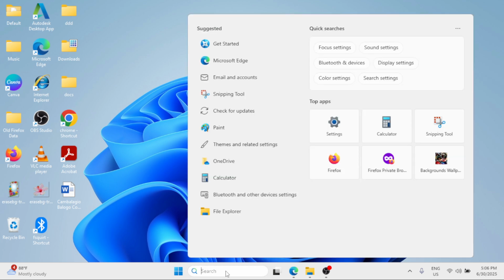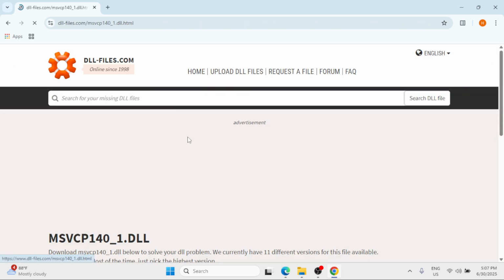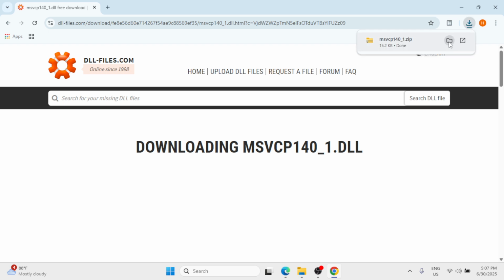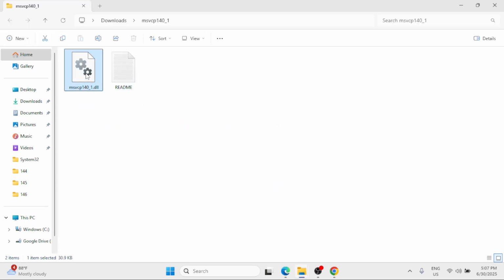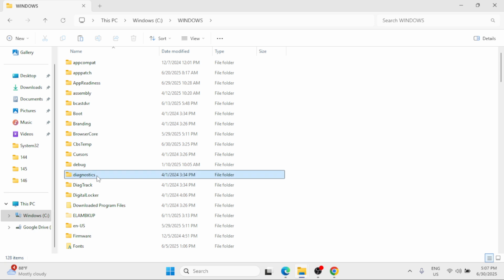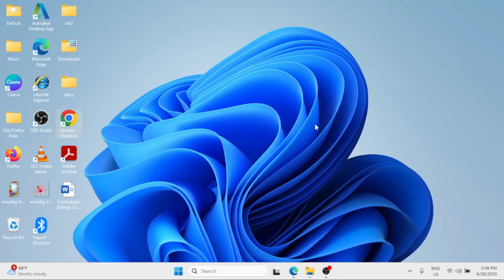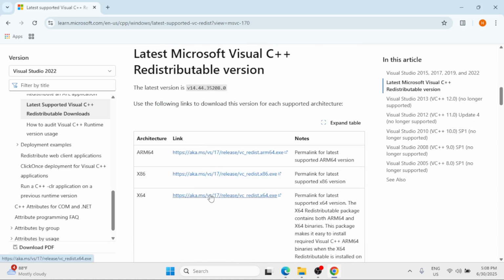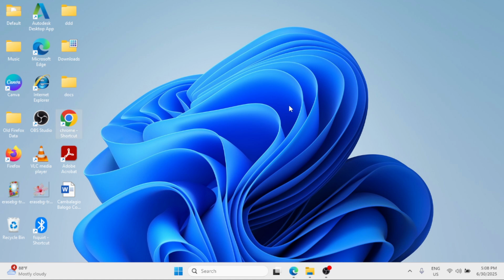How To FIX "Msvcp140_1.dll Is Missing" in Windows 11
If you’re seeing the "Msvcp140_1.dll is missing" error on Windows 11, this video will help you fix it quickly and easily. Msvcp140_1.dll is part of the Microsoft Visual C++ Redistributable, which many applications rely on to run properly. We’ll guide you through reinstalling or repairing the Visual C++ Redistributable package and checking your system for corrupted files. Avoid downloading DLL files from untrusted sources to protect your PC. Follow these steps to restore the missing DLL and get your programs running smoothly again.